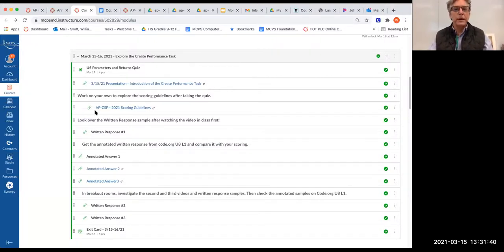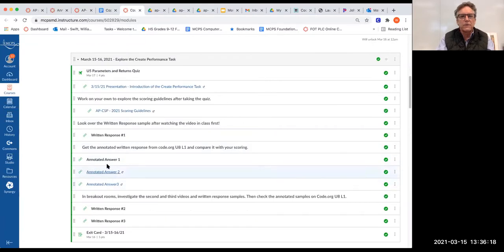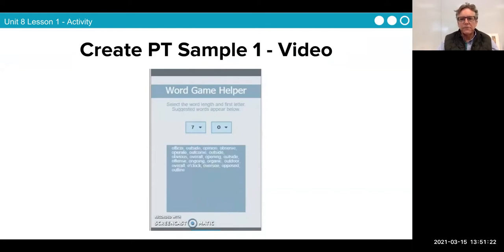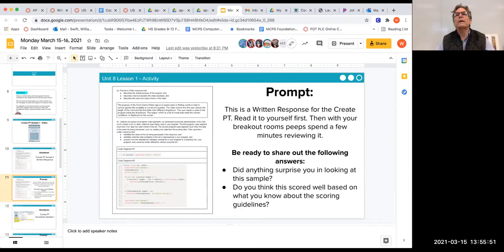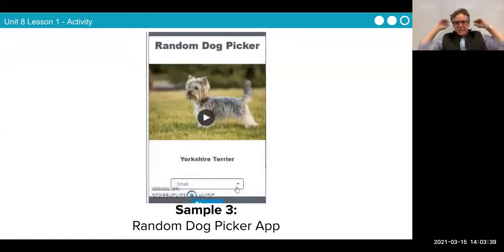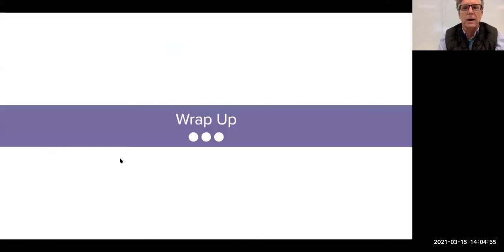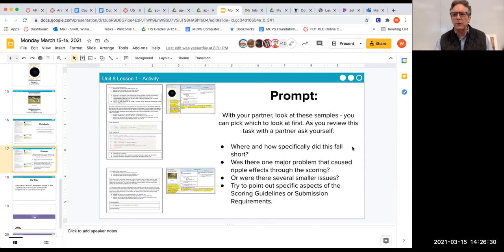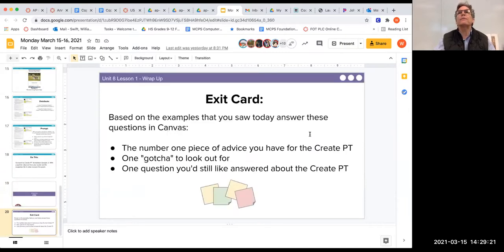W Swift AP CSP 3 15 2021